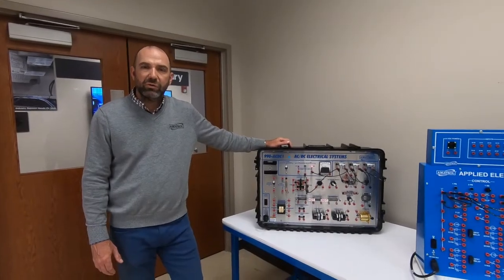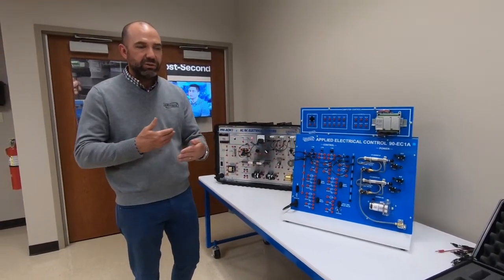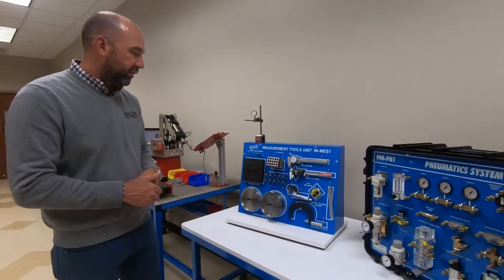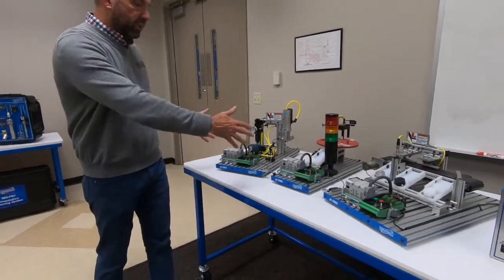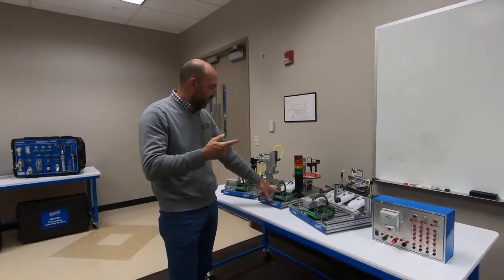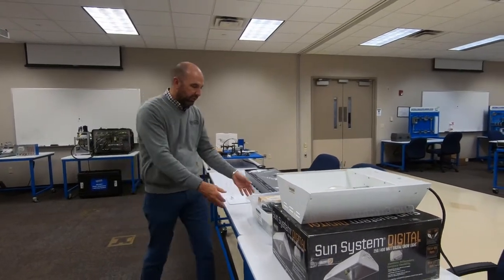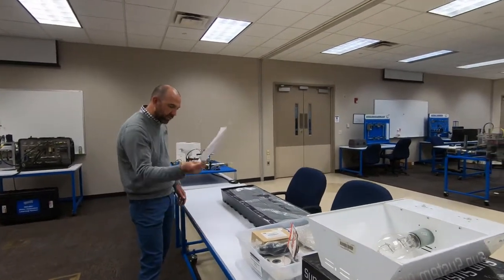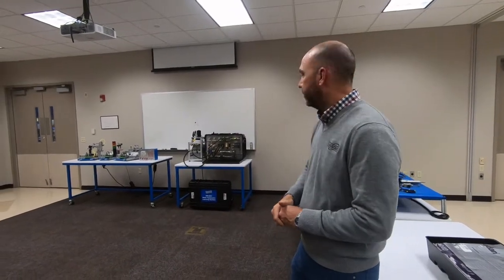IGNITE - Mastering Manufacturing | Preparing Students for a Bright Future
Dan Heim, one of our resident experts, gives a detailed walkthrough of Amatrol's IGNITE program. IGNITE - built with LIFT and other partners - prepares students for great careers in manufacturing.